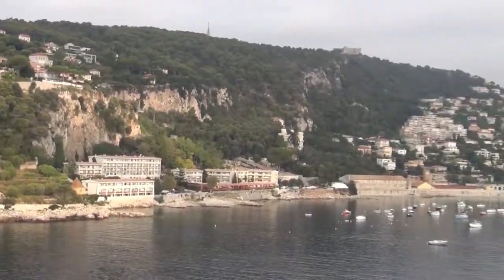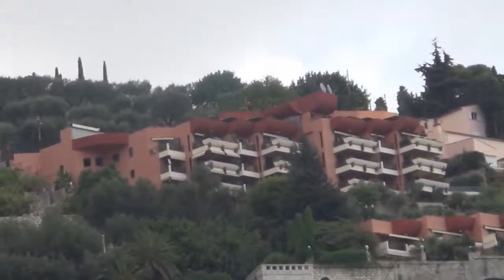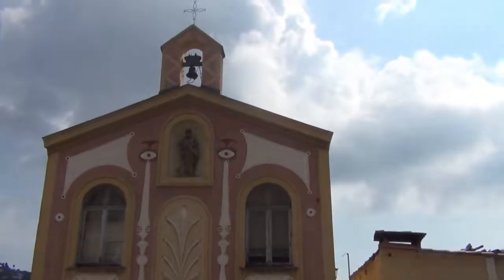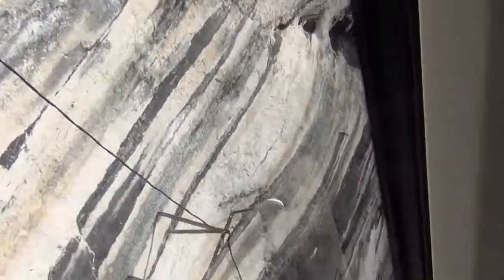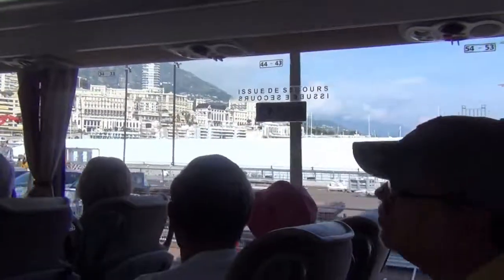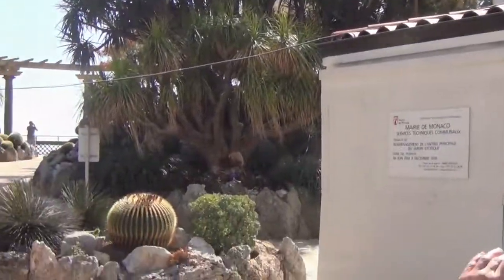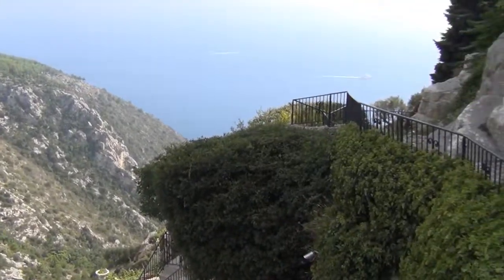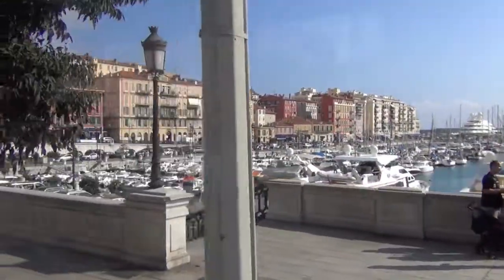140909-Nice, Monaco and Eze